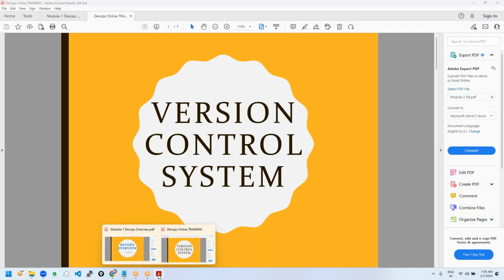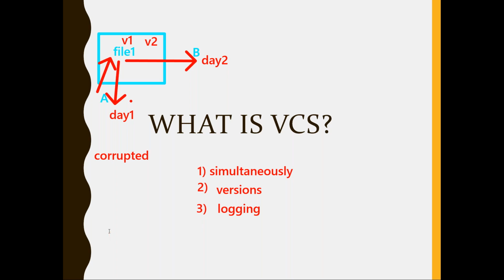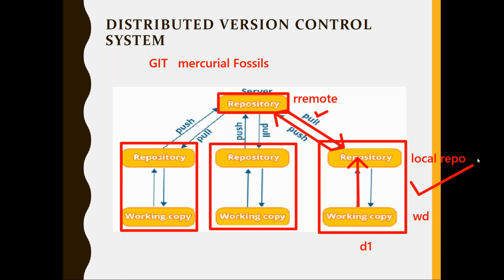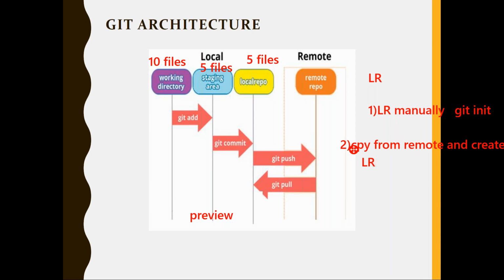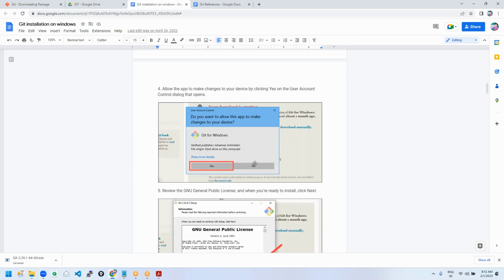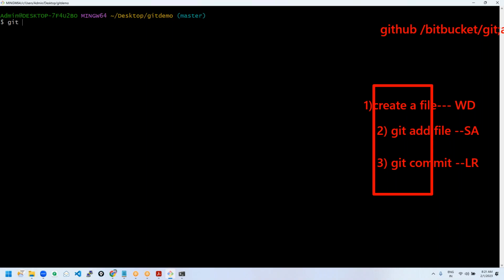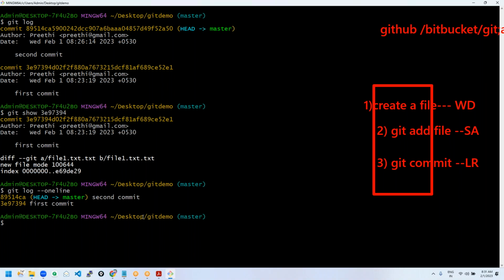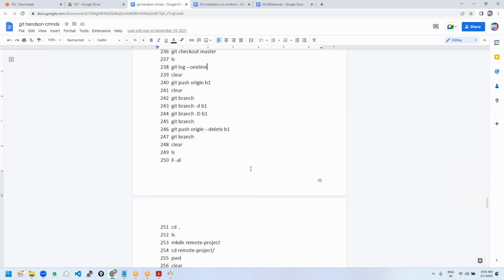Day 2 DEVOPS LIVE TRAINING JAN 2023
explained about version control system,  git, git bash

Upcoming Batch: 25-JUNE-2023 07:30-09:00 AM IST